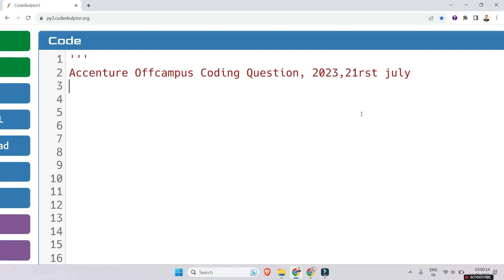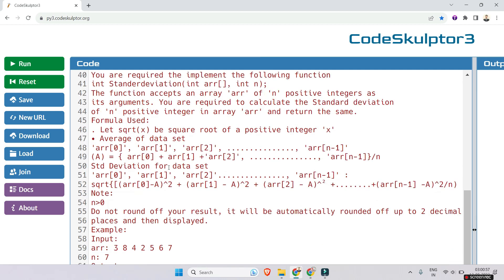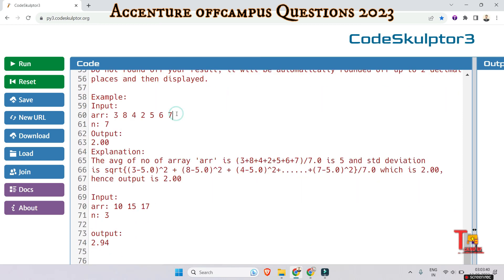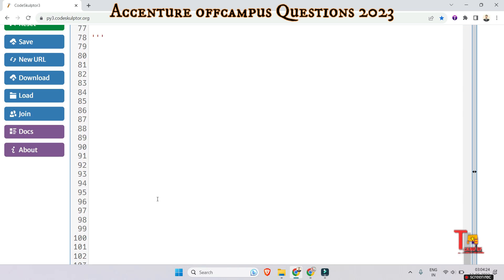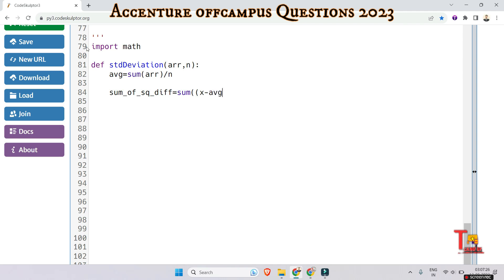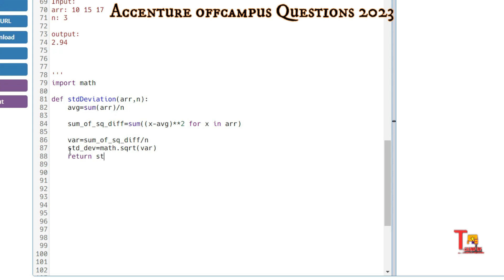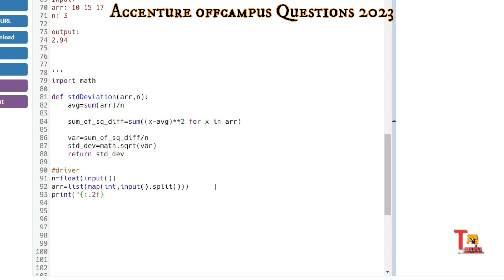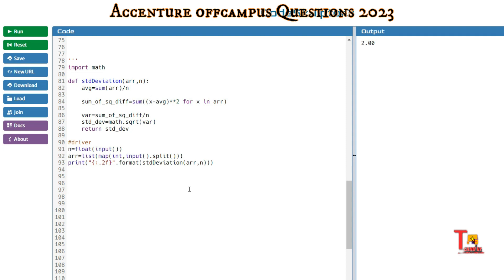12 Aug :- Accenture Assessment test 2023 || Accenture today coding questions & answers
21rst july first Slot :- Accenture Assessment test 2023 || Accenture today coding questions & answers

Java | Python